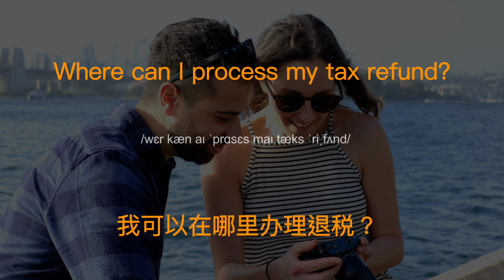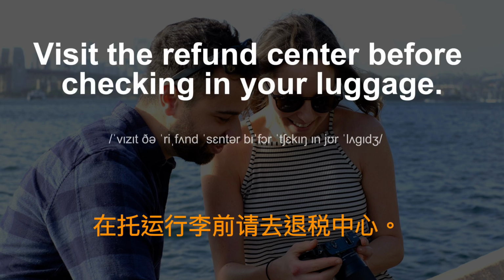🎧【旅行英语02】出國旅遊必用 英文短句｜收藏永久有用 加速提升工作英語聽力｜ 附中文配音 高效英語學習法 ｜快速進步的英語聽說技巧｜英語聽力實戰練習🚀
🎧【高效英語聽力訓練】專為中文使用者打造，旅行英语，出國旅遊必用 英文短句，快速提升您的商務談判英語聽力訓練與詞彙量🚀  本视频是先讀中文然后再三次英文，让你更輕鬆地理解內容 旅行英语英語學習法。

👂 本頻道特色：

🌟 英語聽力加速提升：透過聆聽地道的英語母語者發音，迅速提高您的英語聽力，並學會辨識多元的口音與語調。

🌟 中文配音：配有中文解說的英聽訓練影片，讓您可以更輕鬆地理解內容，不需要一直盯著螢幕。中文配音將加速您的學習進程，確保您完全理解每一句英文。

🌟 詞彙量擴充：提供初學者必備的詞彙與短語，助您擴大英語詞彙庫，讓您在各種情境下都能自信地表達。

🌟 流利英語口語：透過不斷的聆聽與模仿，大聲朗讀練習，逐步提升您的英語口語流利度。

訂閱後，記得開啟通知鈴鐺，以便即時獲得最新影片更新通知。感謝您的收看與支持！

讓我們一同踏上英語學習之旅，共同成長，一起進步！🌐